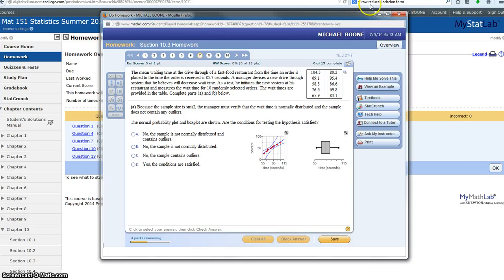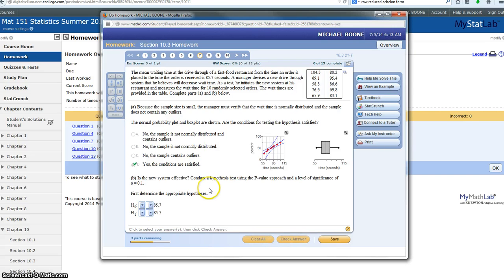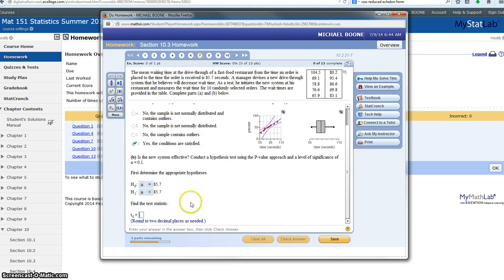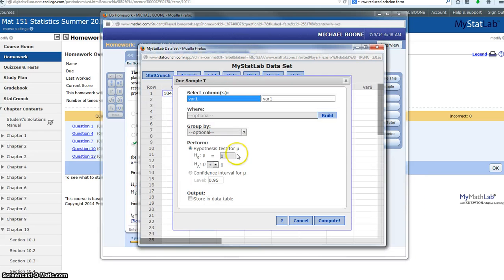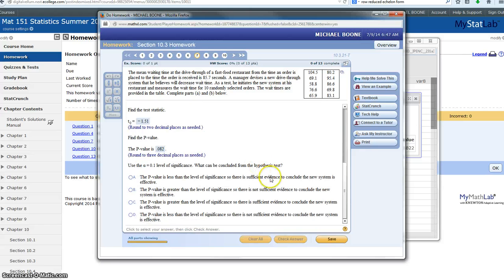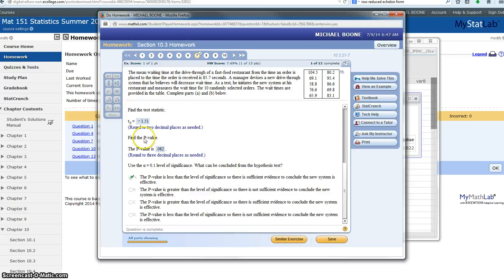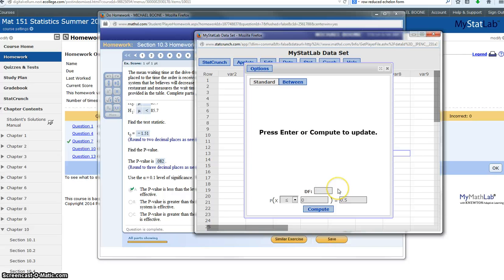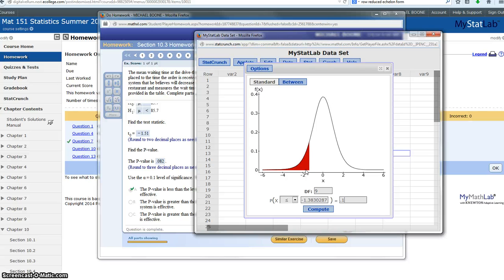CVCC Mat 151 Ch 10 Sect 3